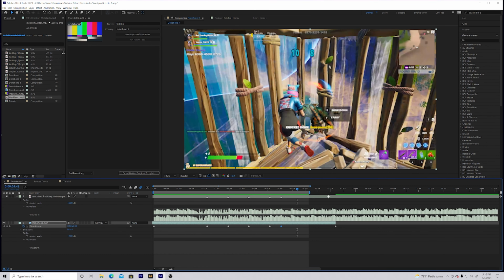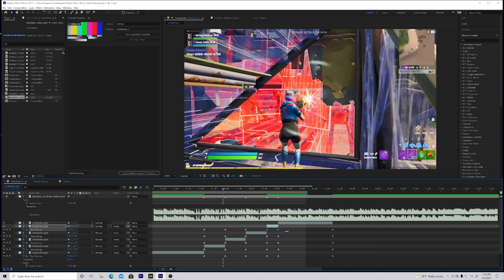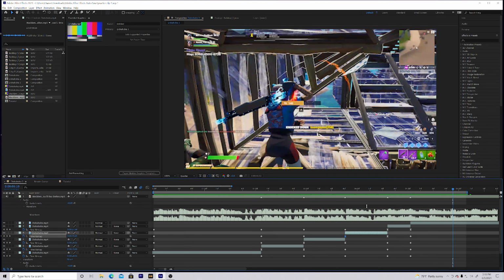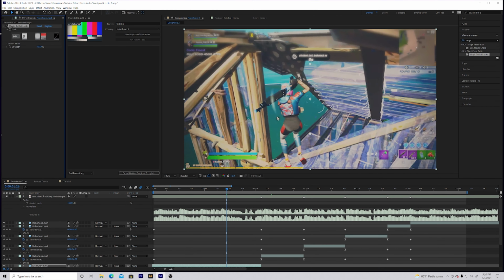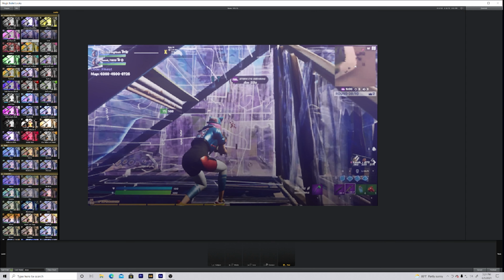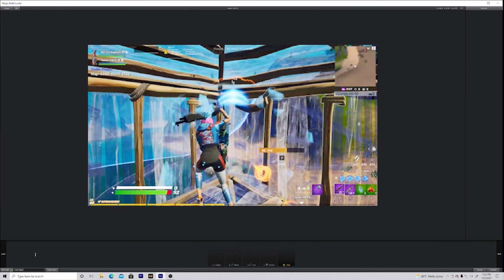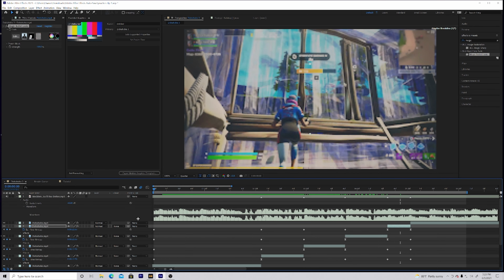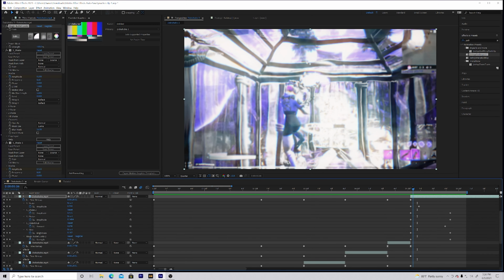TUTORIAL | How to do COLOR ROTATION Effect! | FREE PRESET! | After Effects!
To get reacted to:
step 2: Like the stream and my recent
Step 3: comment on my recent

Hello, I'm Noah VFX and this is my new channel. I love to overedit Fortnite montages! My goal with starting this channel is to have a wonderful community and to have wonderful clients! If you want to become my client the here is some info:

Clean highlight: $3
Montage with cinematics: $5
Overedit: $10-15

For even more information or if you have any questions please talk to me over discord.